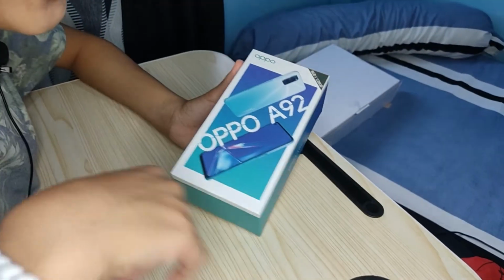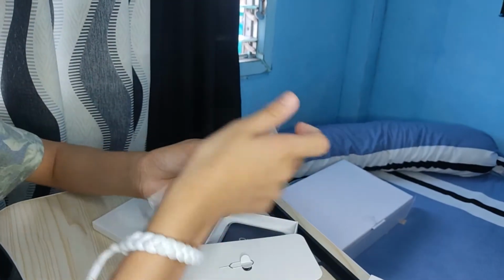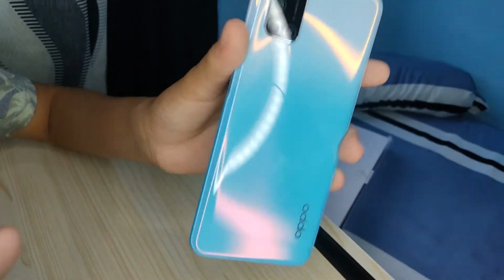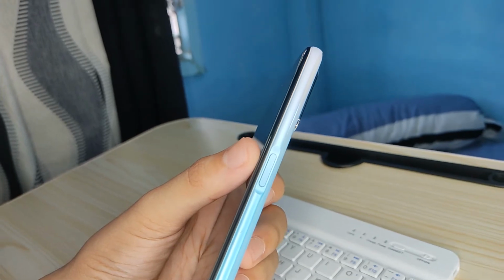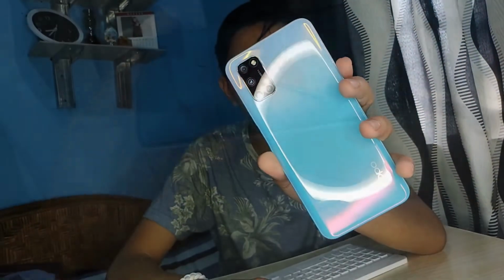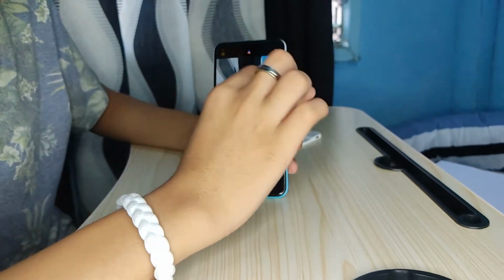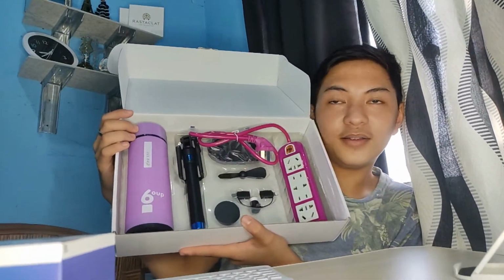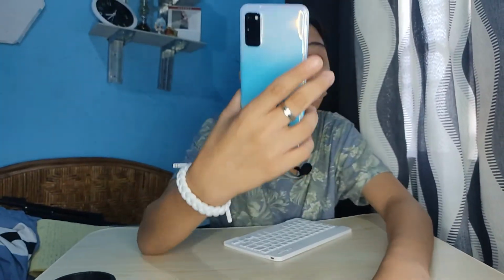OPPO 192 UNBOXING AND FULL REVIEW | VLOG#015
This is the unboxing and full review of OPPO A92. I hope you enjoy the video. Thank you guys for watching, Goodbye.